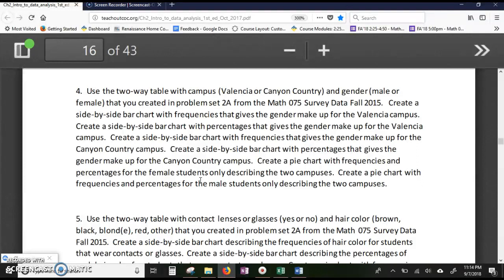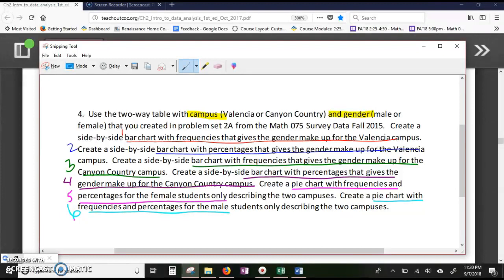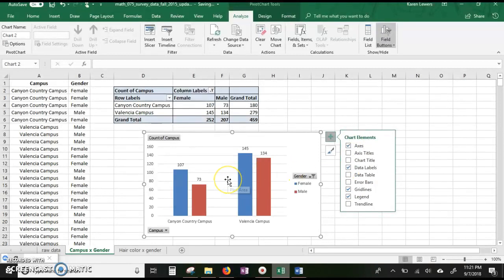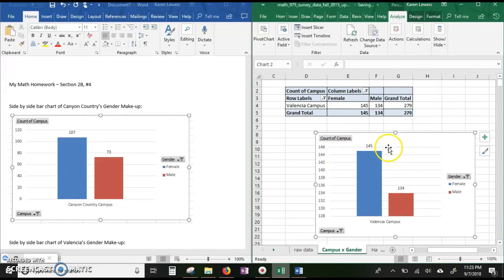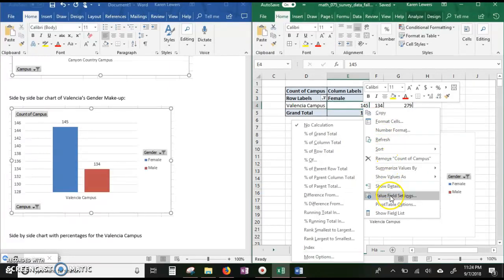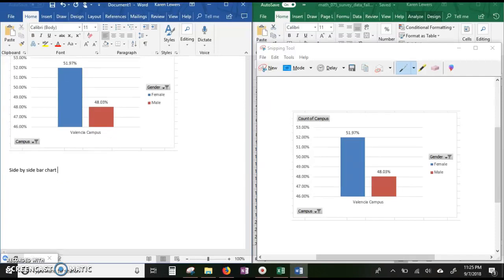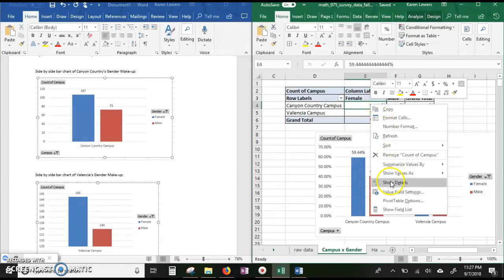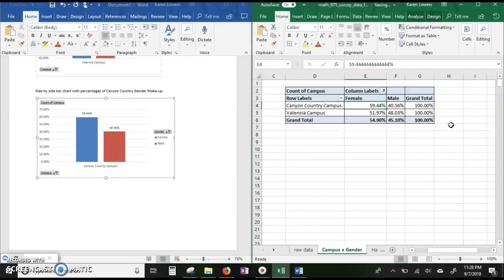Math 075 Section 2B, HW #4, bar charts only